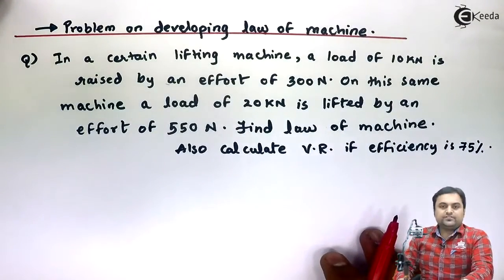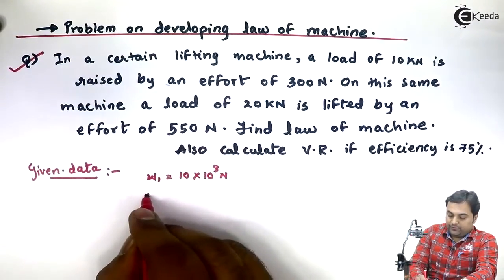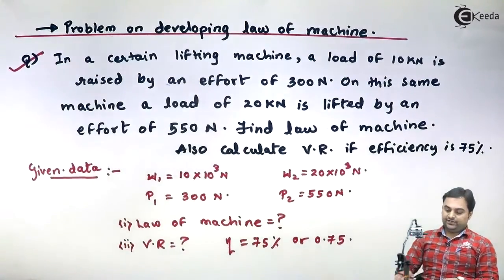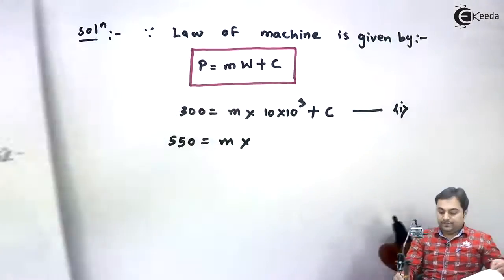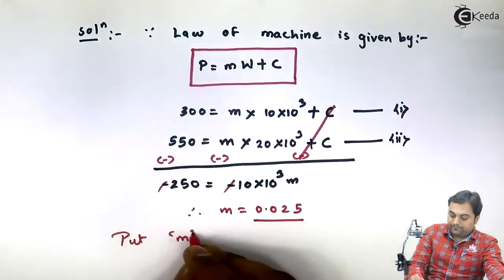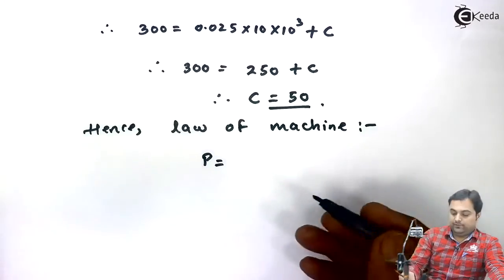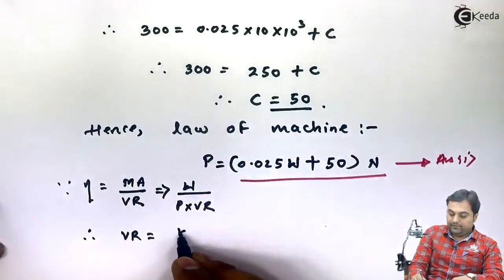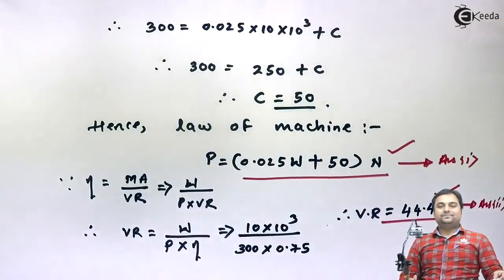Problem 2 on Developing Law of Machine - Simple Machines - Engineering Mechanics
Welcome to our Engineering Mechanics series! In this video, we're delving into Problem 2, focusing on developing the law of machines within the realm of simple machines. Understanding and applying the laws of machines is essential for engineers as it forms the backbone of machine design and analysis.

Join us as we tackle this problem step by step, exploring how to develop and apply the law of machines to solve practical engineering problems. Through clear explanations and detailed examples, we'll guide you through the process of understanding and mastering this fundamental concept.

Whether you're a student studying for exams or a professional looking to enhance your knowledge of mechanical principles, this video offers valuable insights into the world of engineering mechanics.

Let's dive into Problem 2 on developing the law of machines in simple machines and unlock the secrets of engineering mechanics together!